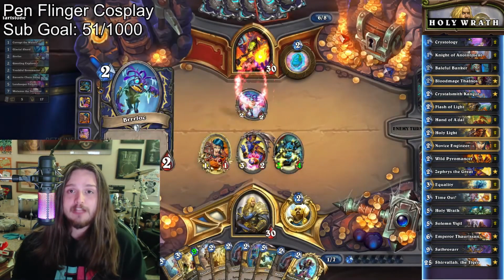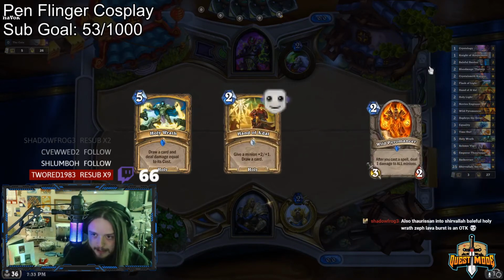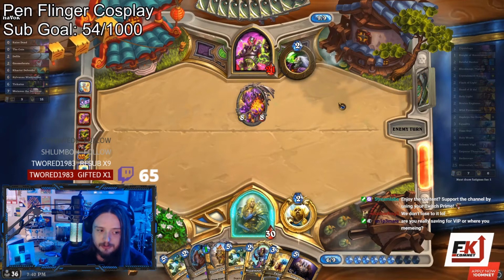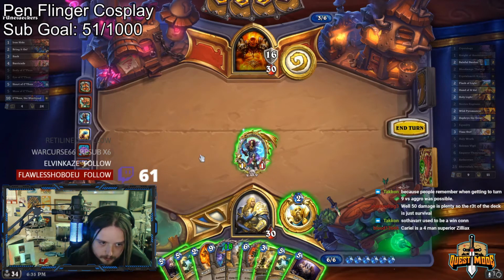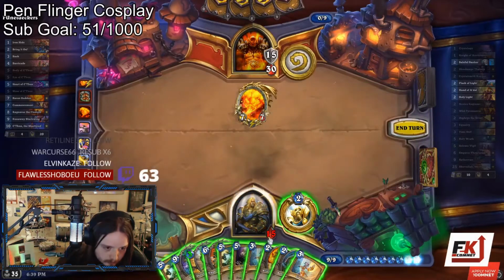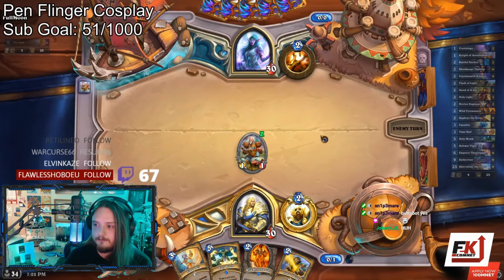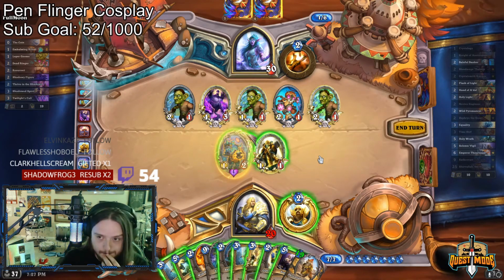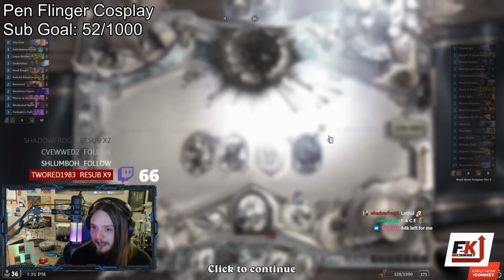I Receive Big Cat. You Receive 50 Damage. | Hearthstone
Let's made a trade offer... I'll take all the healing and damage I want. That's it. That's the deal. Sounds fair to me, yeah?

0:00 Deck Breakdown
5:33 Tickatus is Balanced. No, for real.
13:07 First Game. FeelsGoodMan
26:51 Bullying Priest

Holy Wrath Paladin Deck Code:
AAEBAaToAgbWEf37Ar2GA/yjA/22A5egBAycArMD9gfiEaf3Atn+As+GA+yGA8rBA8zrA5mfBO6fBAA=